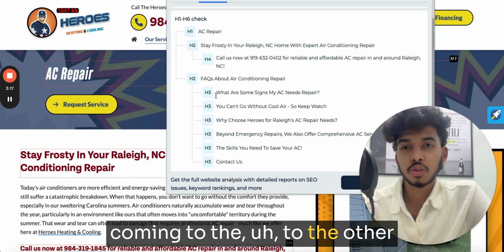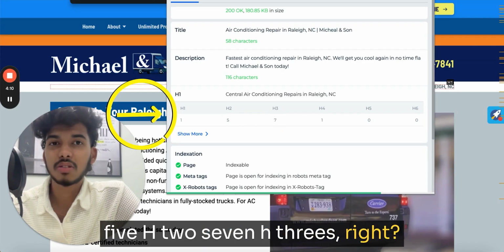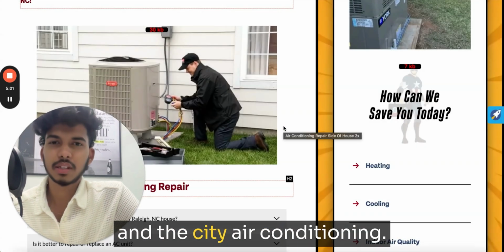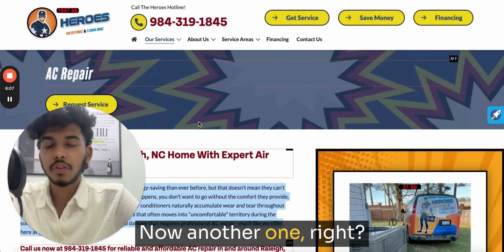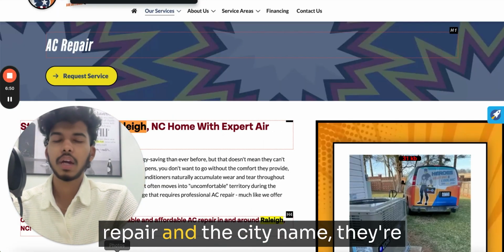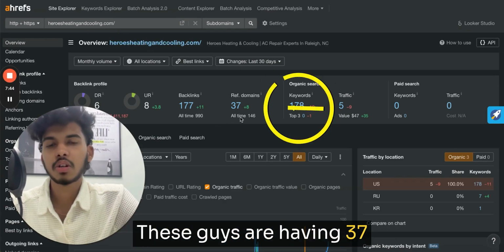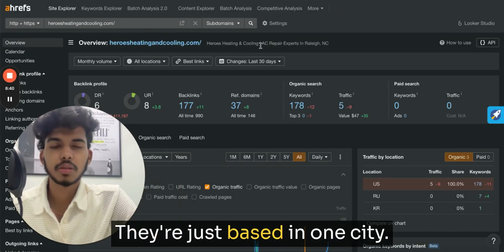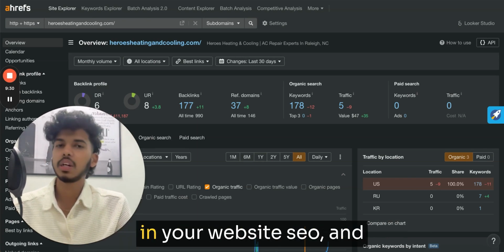Watch Me Fix HVAC SEO in Real-Time! | North Carolina HVAC Company's Case Study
Discover how a professional HVAC SEO audit helped a North Carolina company skyrocket their leads and local rankings!

In this in-depth HVAC SEO case study, we walk through a real audit of a local HVAC company in North Carolina. We highlight what was broken, what we fixed, and how those changes impacted search visibility and call volume.

✅ [00:30] Audit Overview
✅ [02:10] Technical SEO Issues
✅ [04:00] On-Page Optimization
✅ [06:20] Local SEO Fixes